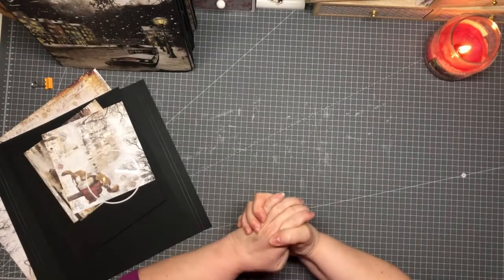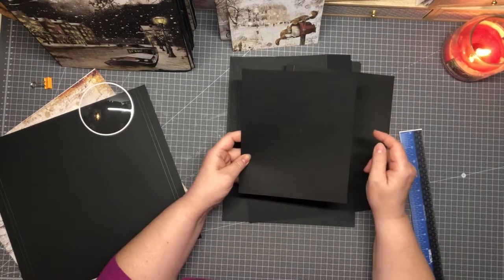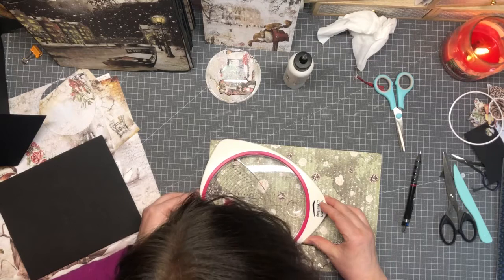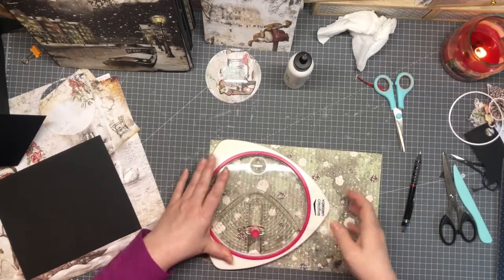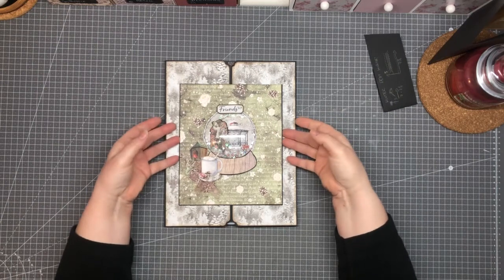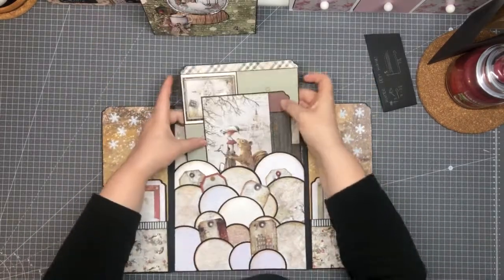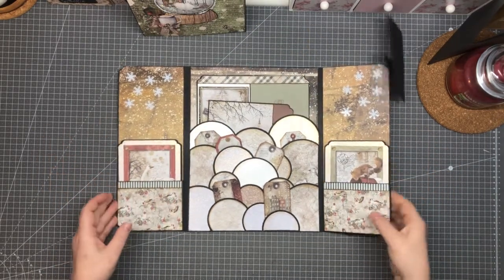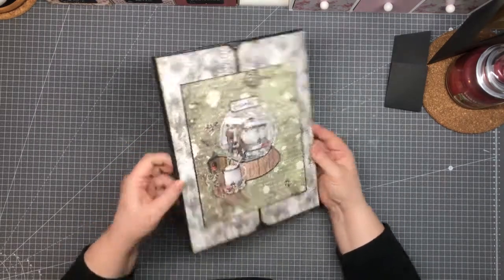Memories of a Snowy Day - Page 4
In this album I tried out a lot of new things and had a lot of fun. I hope you will have as much fun with it as I do.

As always, all measurements are without guarantee.

xoxo
BeeScrap